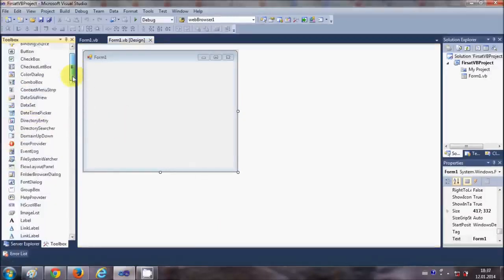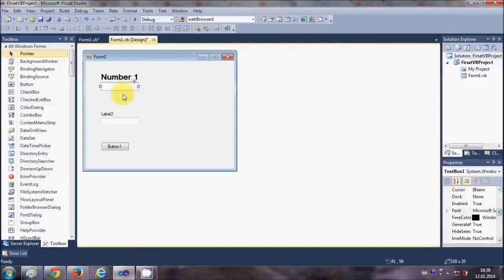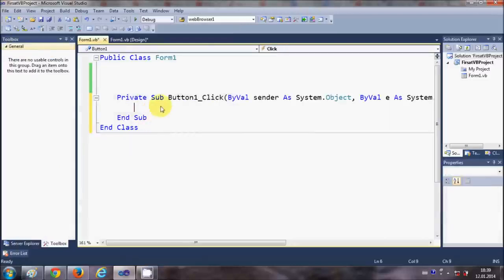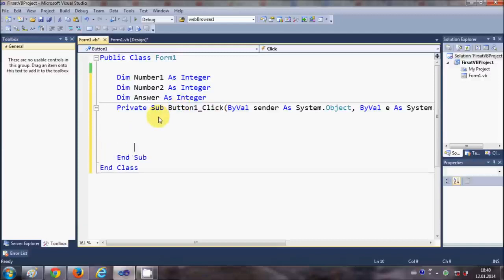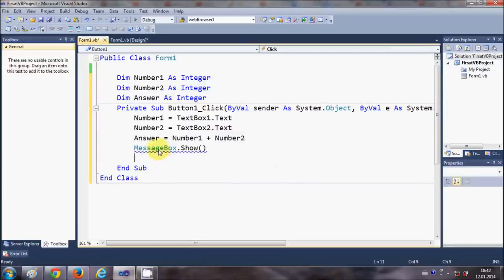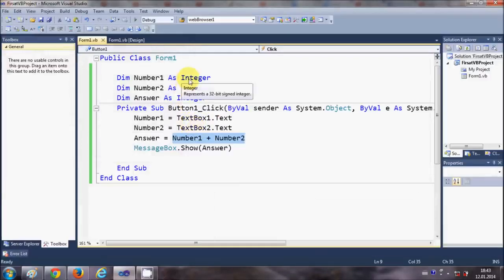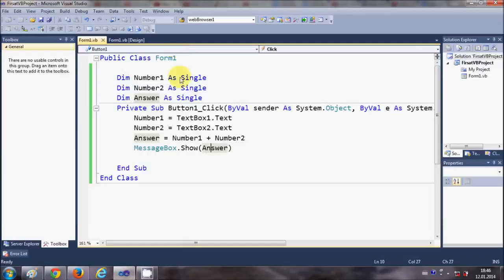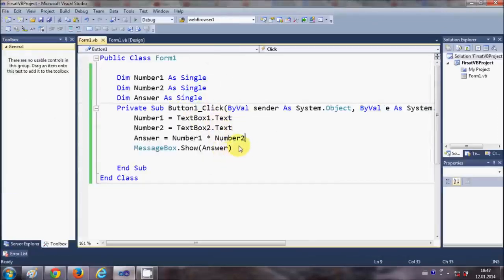How to Create a Simple Calculator in Visual Basic